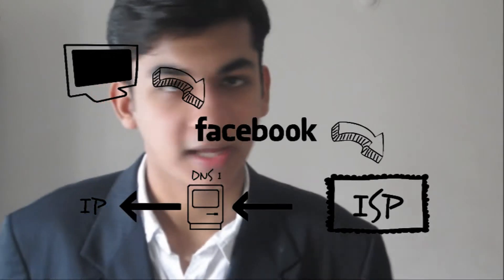What is Domain Name System (DNS)? -- Enggdrcaos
By Krish Advani - Dr.Caos